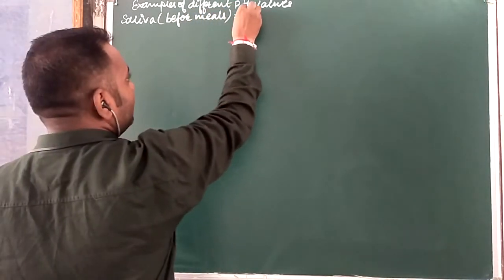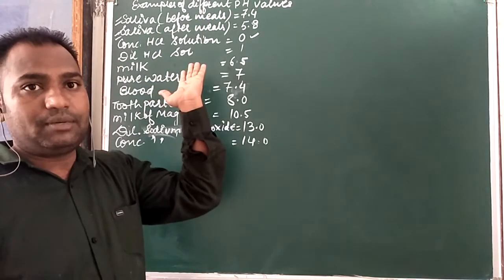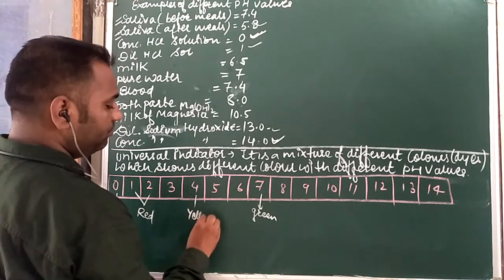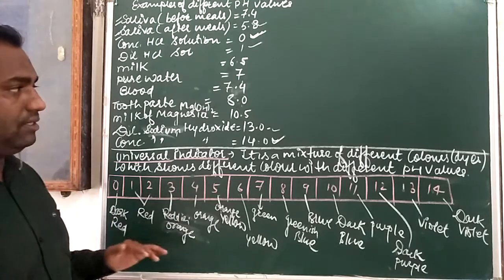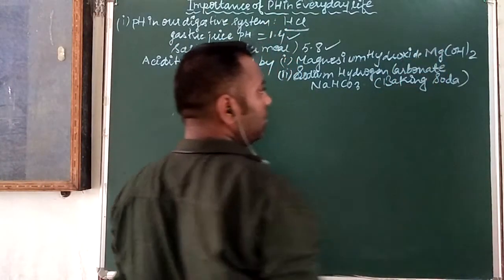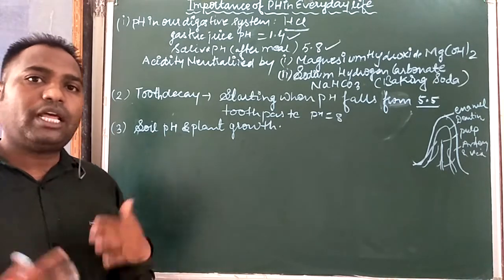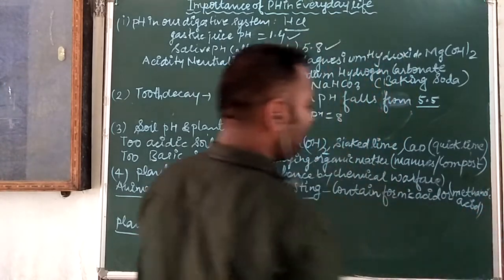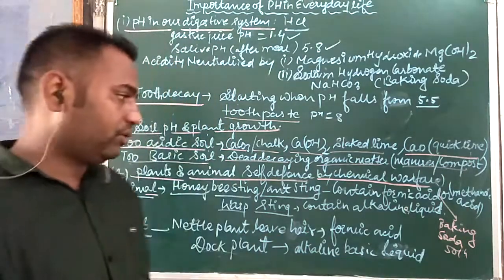Science | Chapter - 2 | Part - 4 | Importance of PH in everyday Life